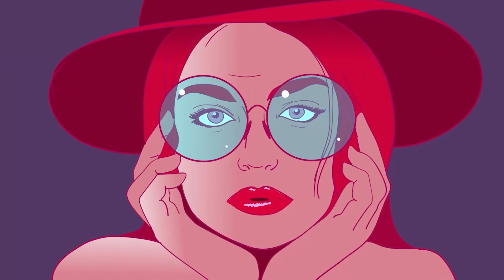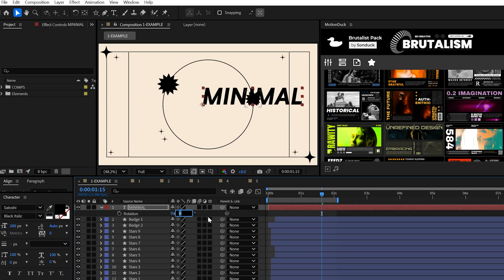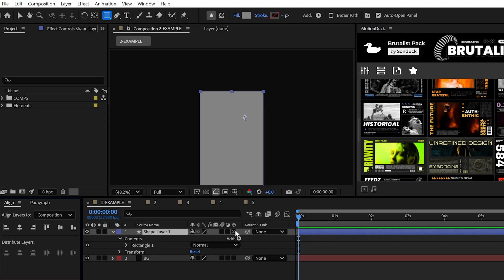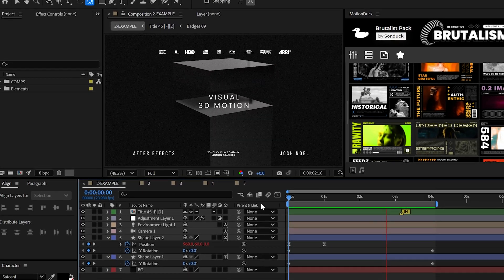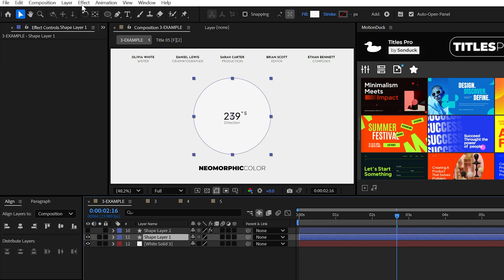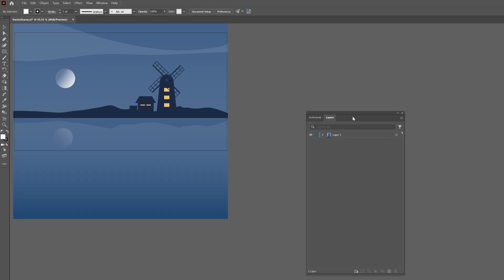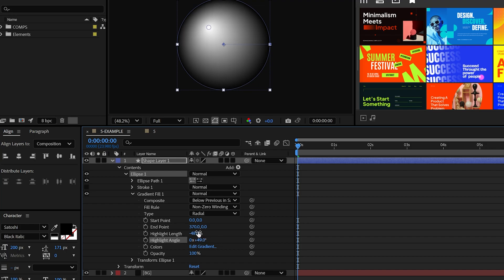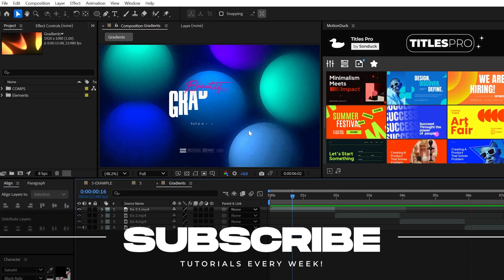5 Trending Motion Graphic Styles To Know in After Effects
10,000+ After Effects Presets - Your motion graphics are only as powerful as your style. A style that should make your work unforgettable. So let’s conquer After Effects and integrate a handful of best motion styles today.

Timecode:
0:00 Hello There!
0:13 Style 1
1:28 Style 2
2:46 Style 3
4:05 Style 4
4:49 Style 5